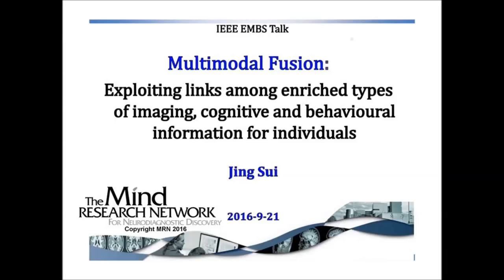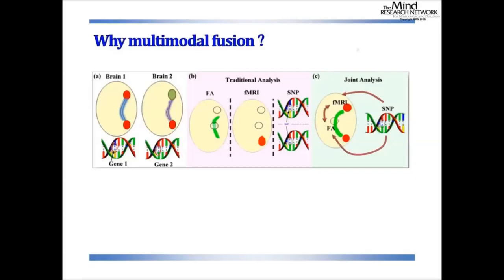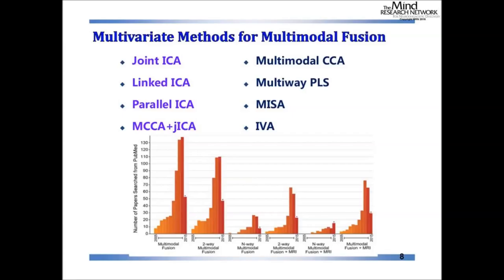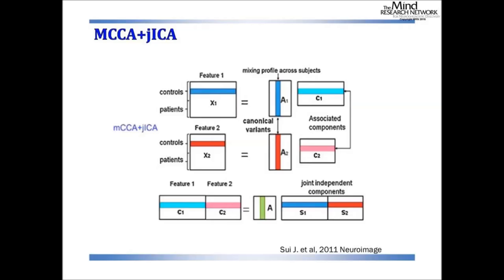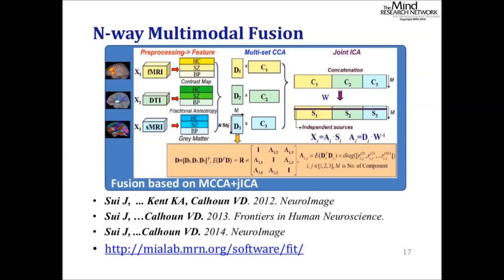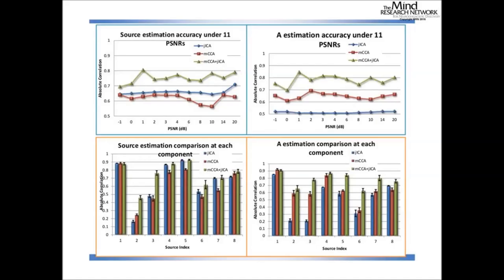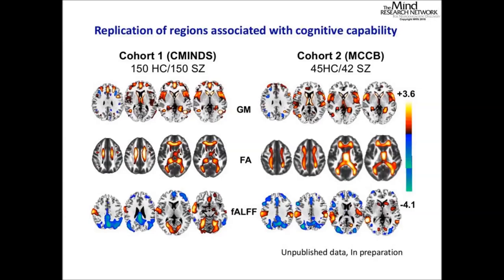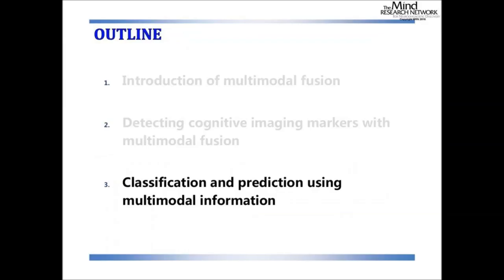Jing Sui Ph.D. - Mind Research Network lecture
Multimodal Fusion: Exploiting links among enriched types of imaging, cognitive, and behavioral information for individuals